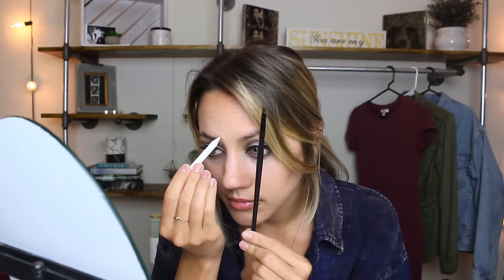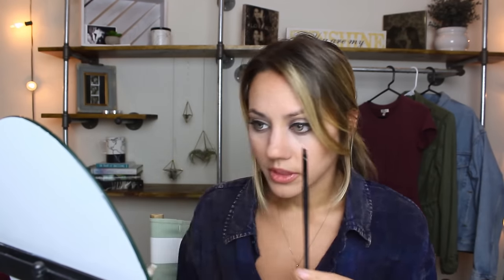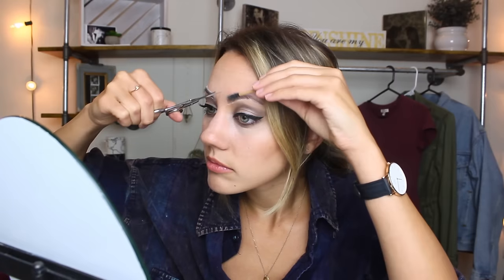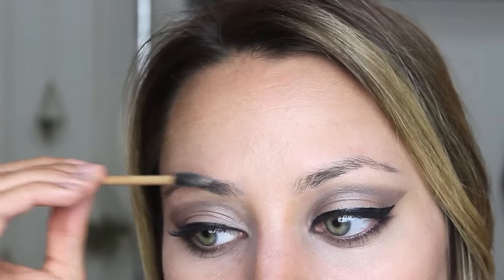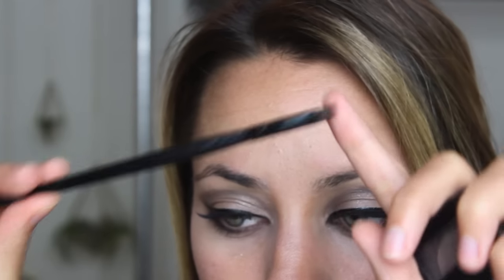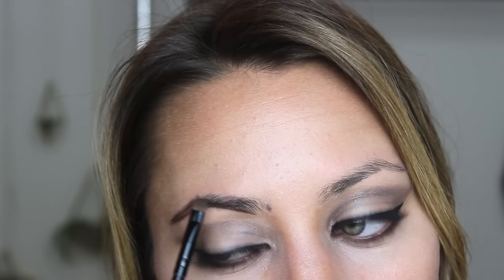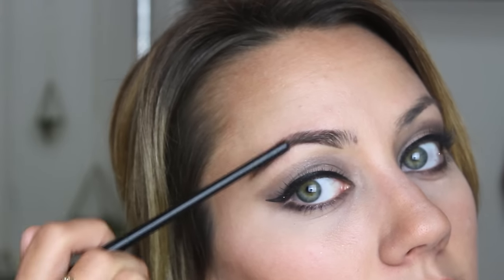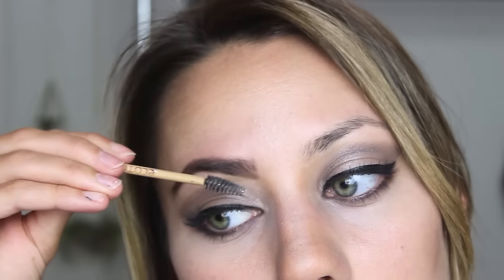Brow Tutorial | Shaping, Grooming & Filling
Skip to grooming 2:31
Skip to filling in eyebrows 5:59

I was hesitant to post this tutorial now because I'm in the process of changing my brow routine but since it's so requested I figured I would post this now and then eventually just do an updated brow tutorial later, enjoy!

Products used:

Ardell Brow Defining Powder in Medium Brown
Maybelline Define a Brow Pencil in Medium Brown
Anastasia Beverly Hills Clear Wax
Make Up Forever HD Foundation

Let me know if you'd like a tutorial on this full makeup look as well!